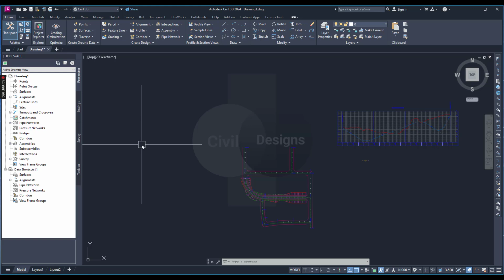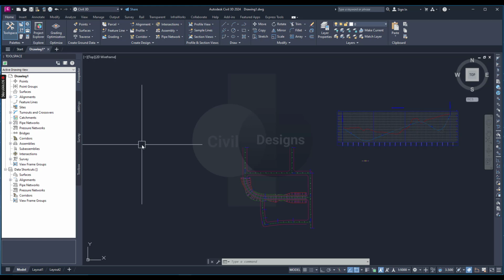Chapter-11 Introduction | Superelevation and Cant in Civil 3d | Advanced Civil 3d Complete Course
Master advanced roadway and rail design in this chapter of the complete Civil 3D course! Learn Civil 3D superelevation, Civil 3D cant, how to add superelevation to alignment, create superelevation assembly, create superelevation view, and create a rail corridor with cant step by step.

This tutorial by Civil 3D Pro / Civil Designs also covers intersection design, preliminary corridor of circulatory road, curb island corridor, create grading, roundabout grading, roundabout alignment, approach lanes, island corridor, curb return corridor, and design roundabout corridor workflows in Civil 3D. Perfect for engineers and anyone looking for a Civil 3D tutorial for beginners and advanced users.